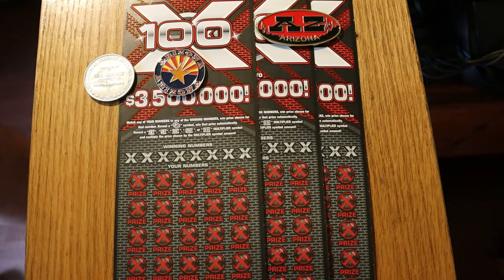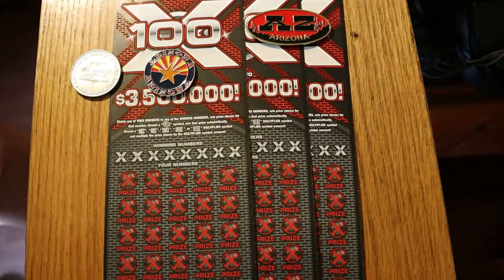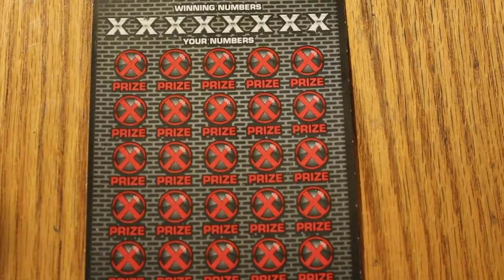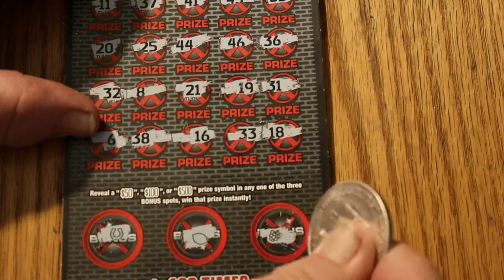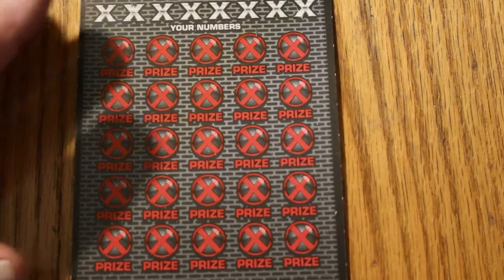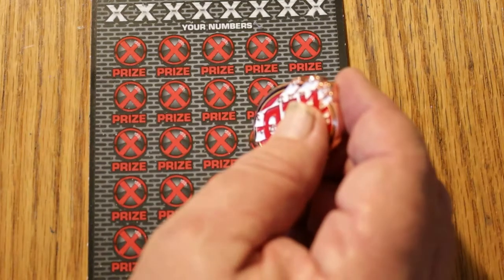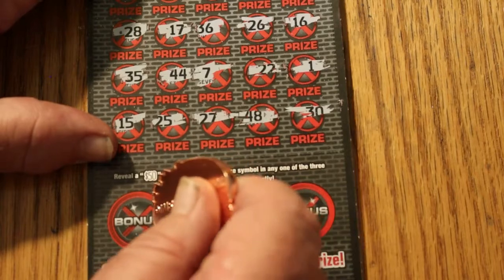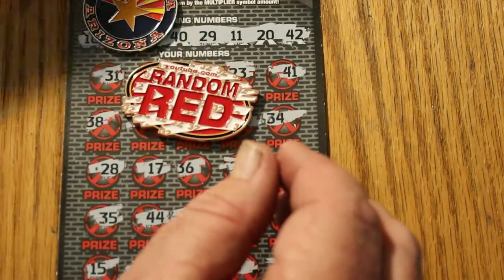Three 100X $30 Tickets 💥 Big Boy Time Again!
odds 1 in 2.49 Playing with the tiger's tail, will he purr, or will he bite? 😀